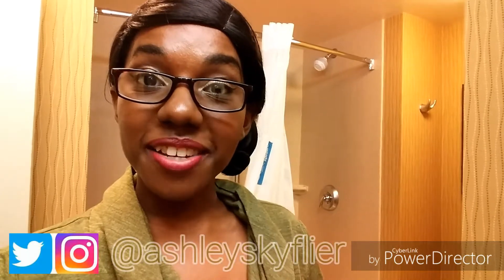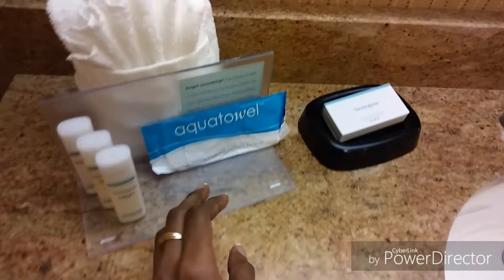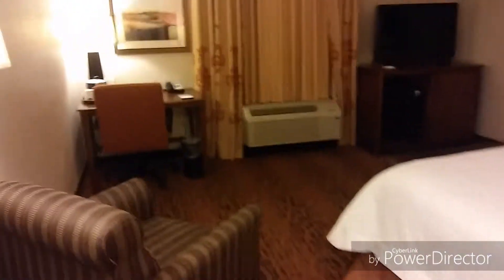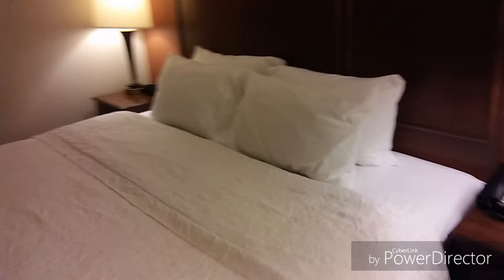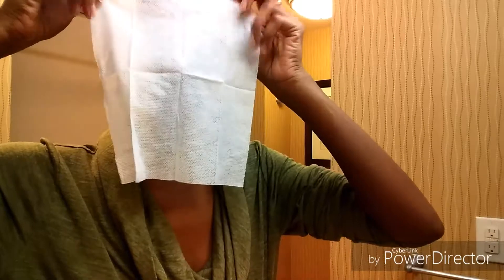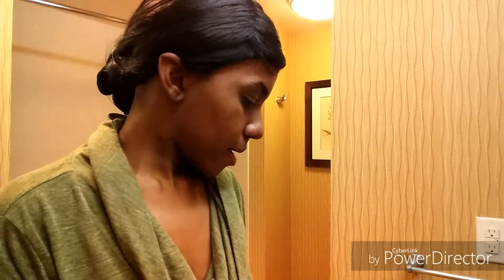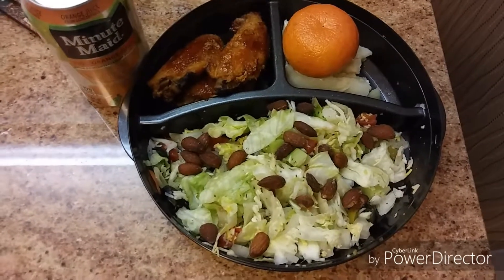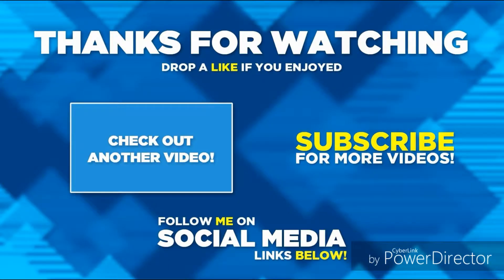Chilling in North Carolina-Travel Vlog | Ashley Skyflier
Hanging out in my hotel room in North Carolina.

Brother's YouTube channel:
Roaring Sky

Are you watching in **HD** ? Hehe :)